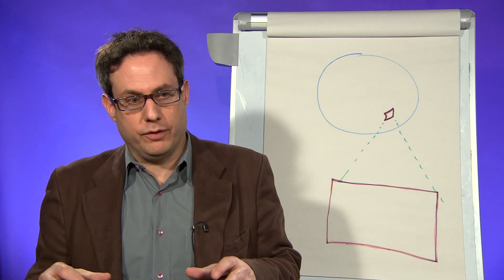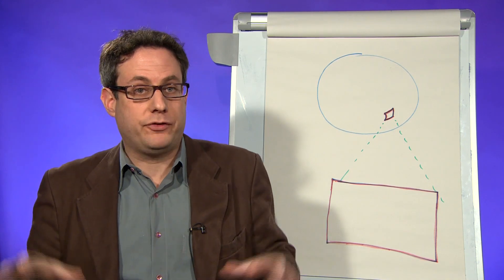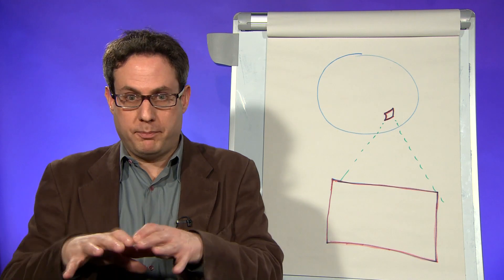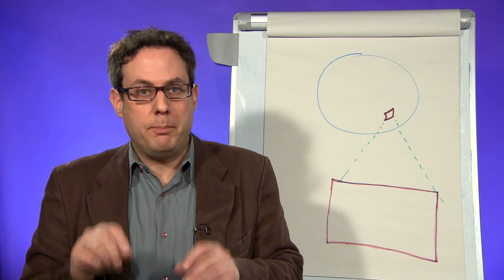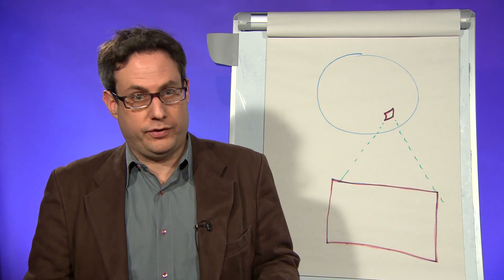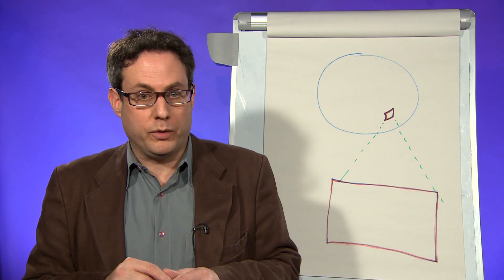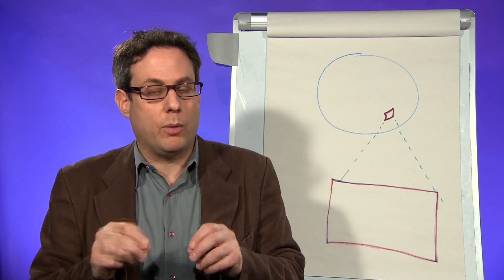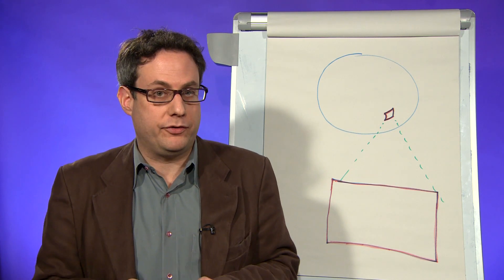What is cosmic inflation?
In less than 100 seconds, Andrew Jaffe Andrew Jaffe explains how the universe underwent a flash of enormous growth when it was fractions of a second old. Visit physicsworld.com for more videos, webinars and podcasts.